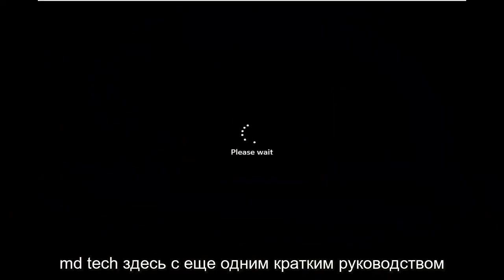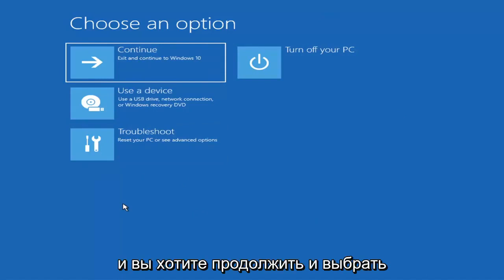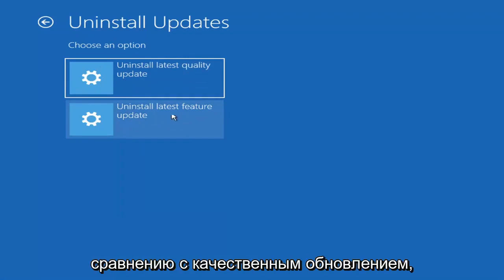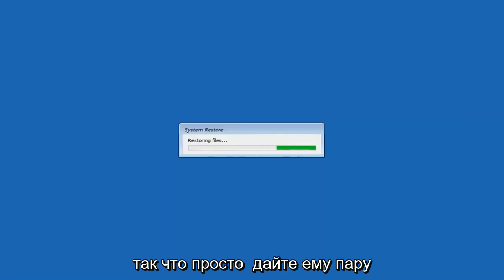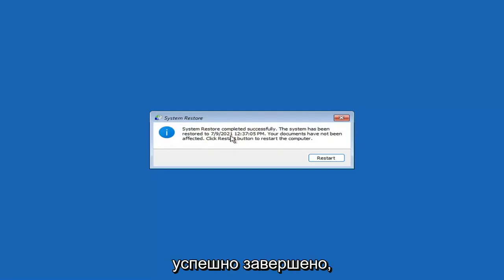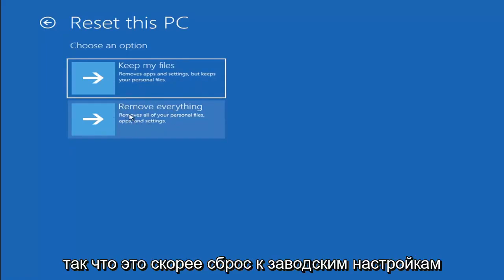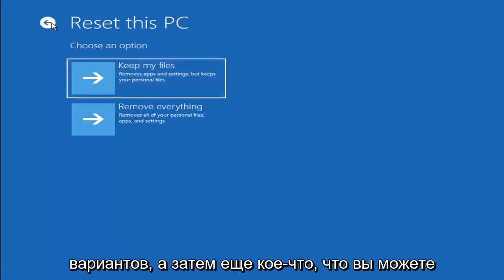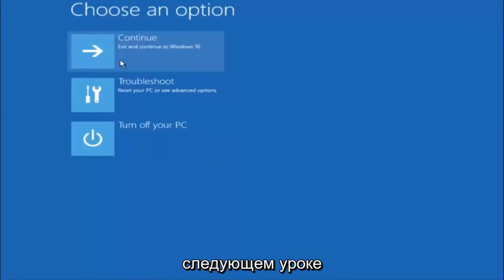Как запустить Автоматическое восстановление Windows 11 при включении ПК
Исправление загрузочного цикла Windows 11 с черным экраном

Цикл черного экрана Windows 11 - это ошибка, которая обычно возникает, когда вы застряли в цикле перезагрузки черного экрана смерти. Это может быть вызвано обновлением Windows, обновлением драйвера устройства или недавно установленным оборудованием.

Проблемы, рассматриваемые в этом руководстве:
ПК случайное замораживание без черного экрана
компьютер зависает нет черного экрана
черный экран зависает windows 11
компьютер завис на черном экране
компьютер зависает, затем черный экран
черный экран застрял на 0
застрял черный экран компьютера hp
окна застряли на черном экране
черный экран Windows застрял на 100
Ноутбук Dell застрял на черном экране
черный экран застрял на 10
Windows 11 черный экран застрял на 100
Ноутбук HP застрял на черном экране
Ноутбук ASUS завис на черном экране
застрял на черном экране Windows 11

В Windows 11 также есть экран «Черный экран смерти» (BSOD) или «Ошибка остановки», который появляется, когда вы занимаетесь чем-то, обновляете операционную систему при загрузке или просто работаете на своем ПК. В то время как некоторые сталкиваются с проблемой черного экрана, некоторые сталкиваются с проблемами BSOD. Мы берем каждый сценарий и объясняем, что делать в каждом конкретном случае.